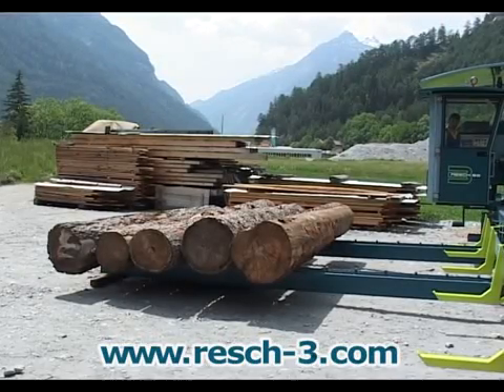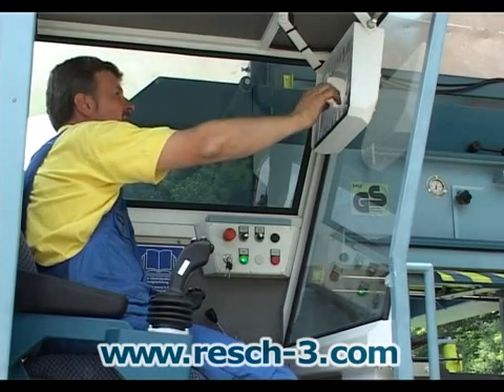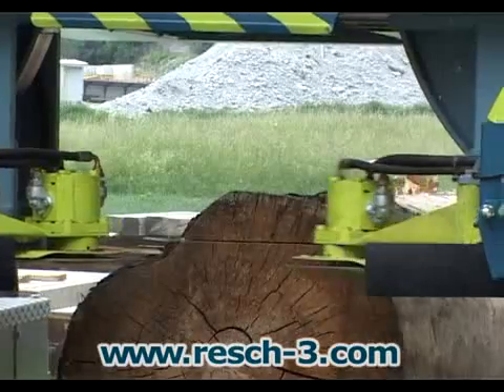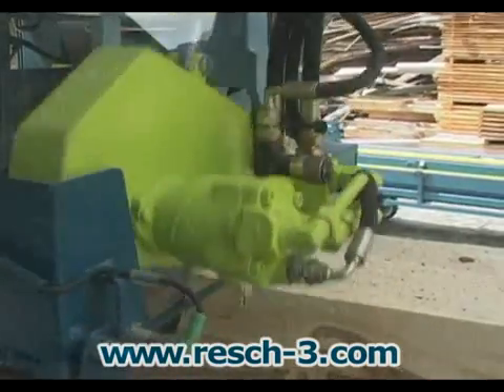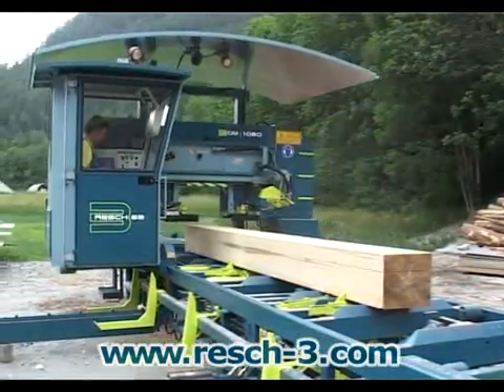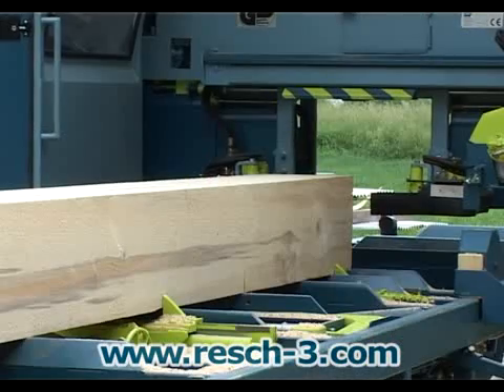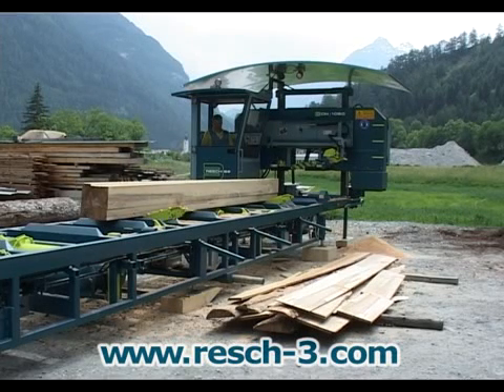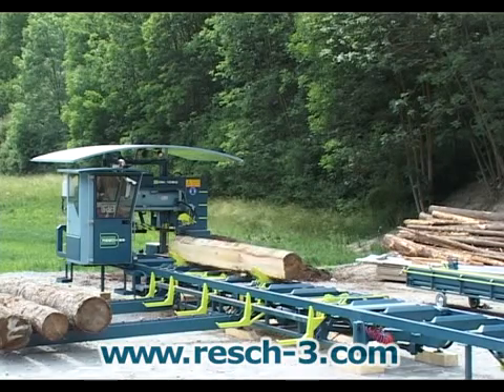RESCH & 3 - Stationary bandsaw PROFI - en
Stationary horizontal bandsaw PROFI:
Guaranteed stability. The stationary PROFI models leave nothing to be desired. The entire system can be controlled precisely from the comfortable operator cab using two joysticks.
Costly concrete foundations are not necessary here. Stationary saws are usually fitted with an electric motor. However, a diesel engine is used if the mains electrical cannot provide sufficient power. The machine can also be automated using various types of feed chains and roller conveyers.